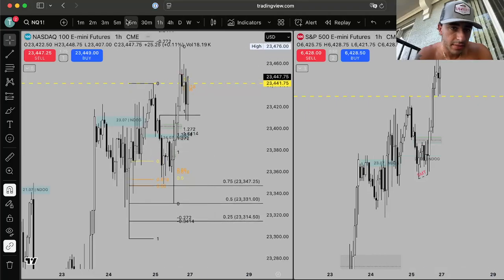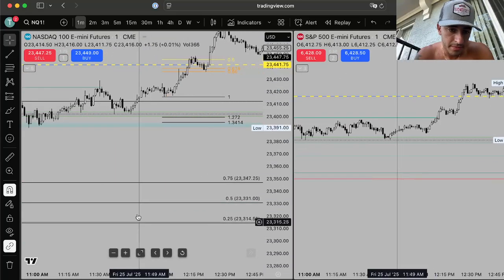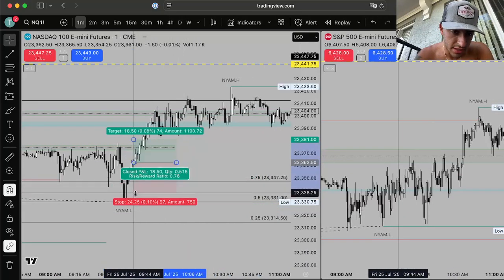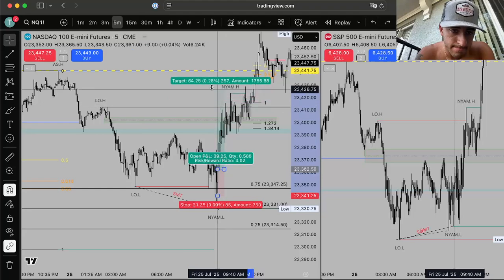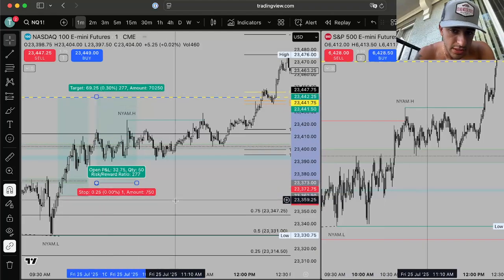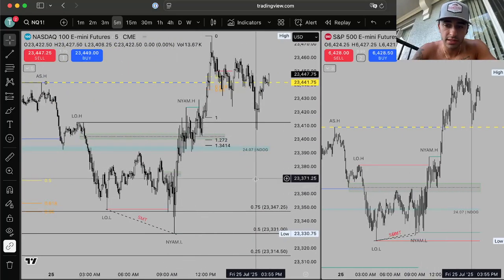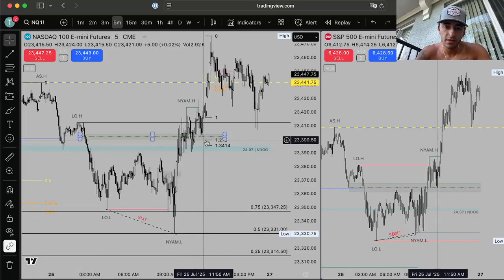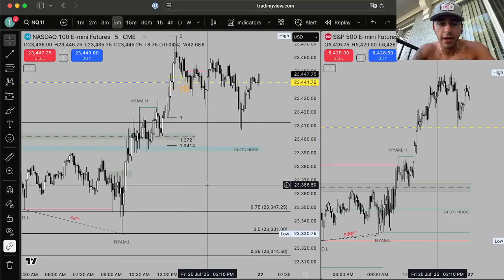Daily Recap July 25th 2025 (+$1,000 I FUMBLED!)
Daily Recap and trade breakdown that I took without the proper sizing and what a significant/High probability FVG looks like from July 25th, 2025